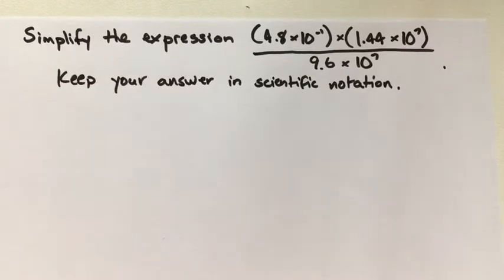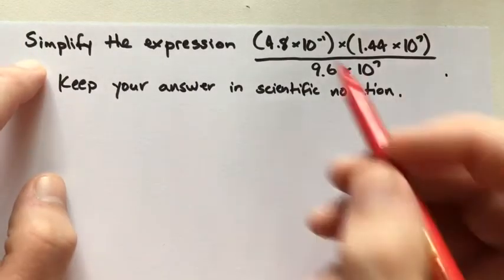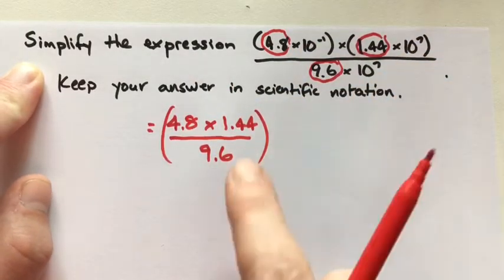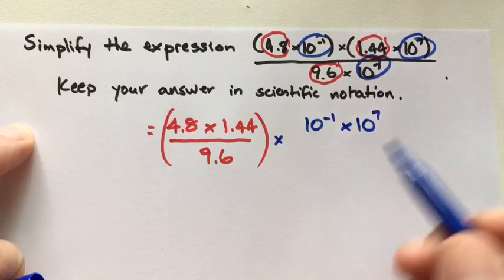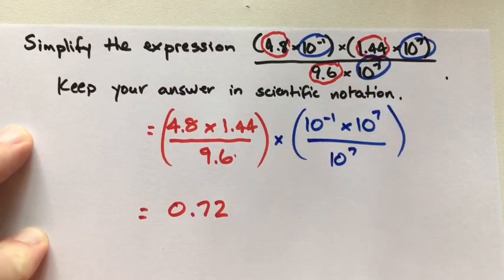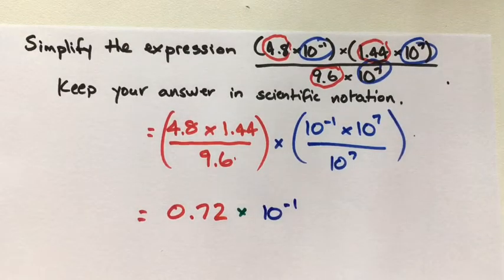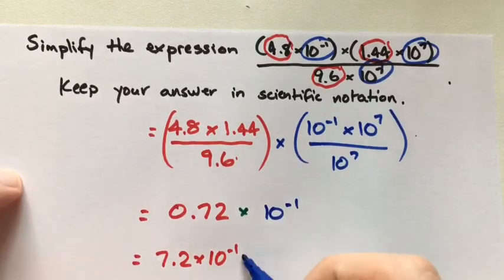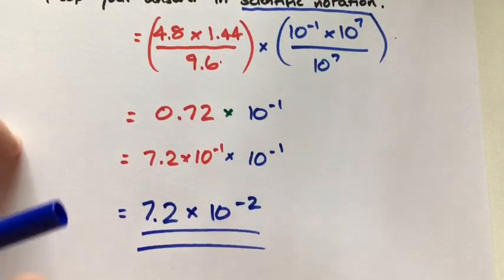Simplifying an expression with numbers in scientific notation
Here I show you how to simplify an expression with numbers written in scientific notation.